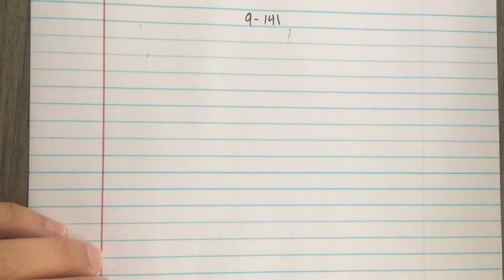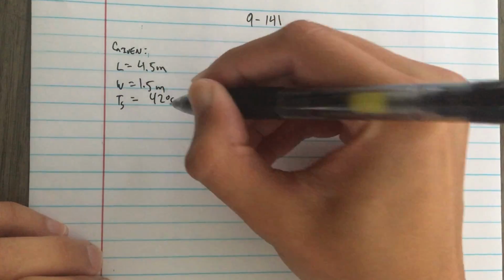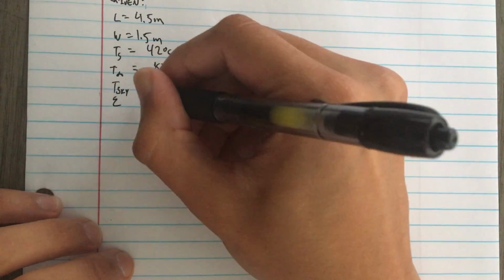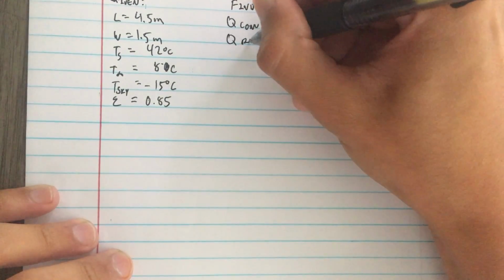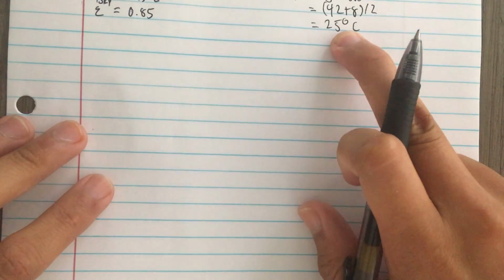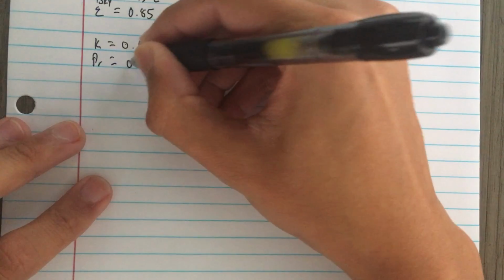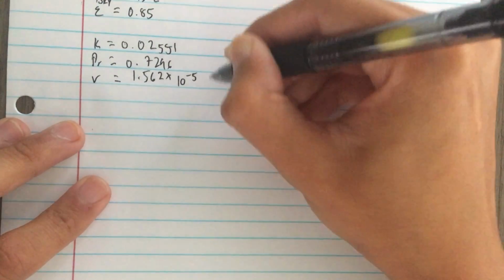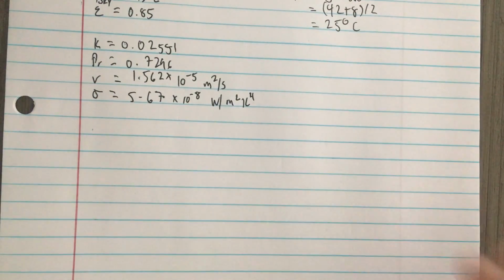Problem 9-141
Consider a flat-plate solar collector placed horizontally on the flat roof of a house. The collector is 1.5 m wide and 4.5 m long, and the average temperature of the exposed surface of the collector is 42°C. Determine the rate of heat loss from the collector by natural convection during a calm day when the ambient air temperature is 8°C. Also, determine the heat loss by radiation by taking the emissivity of the collector surface to be 0.85 and the effective sky temperature to be -15°C.